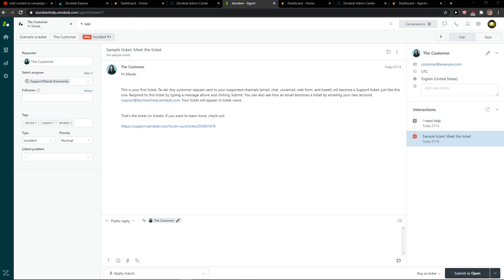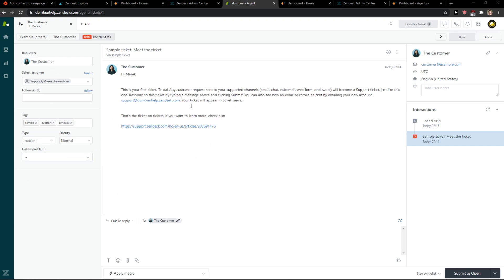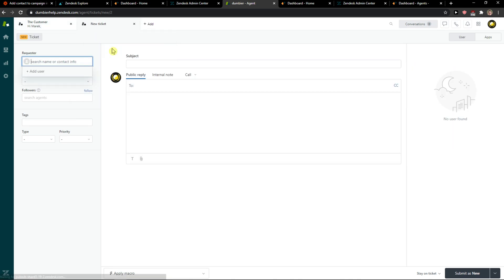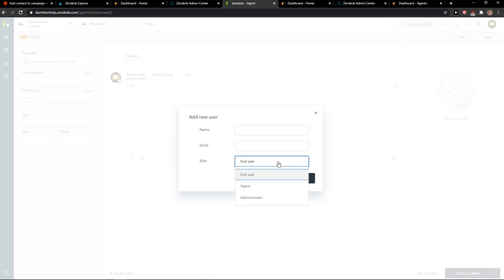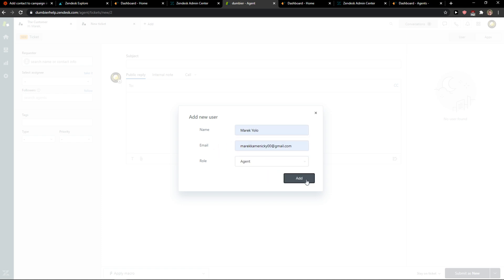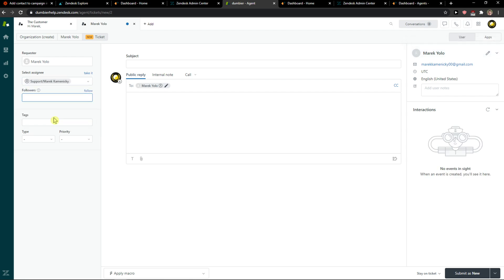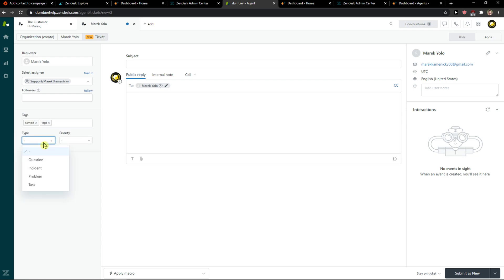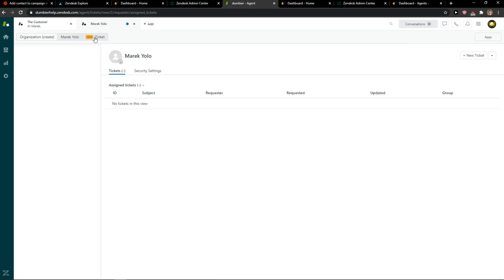How To Create Ticket In Zendesk